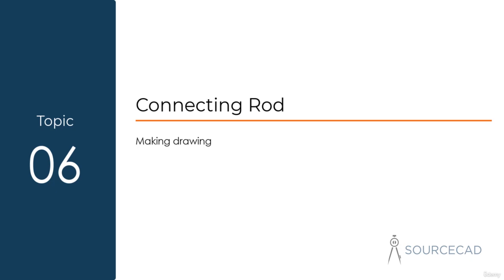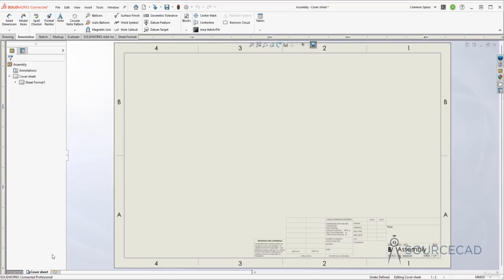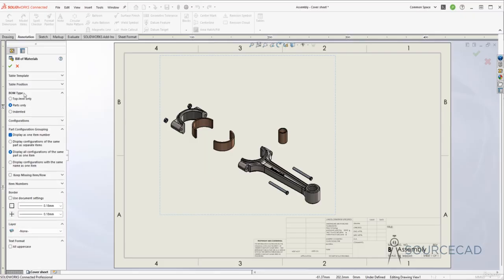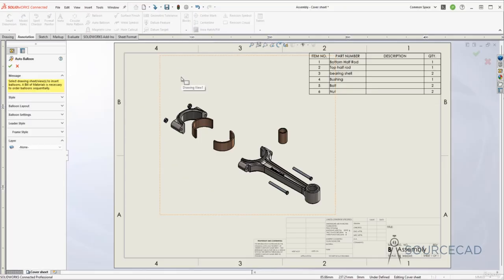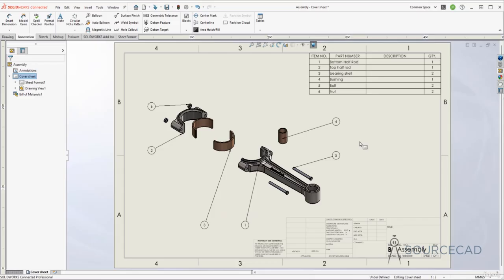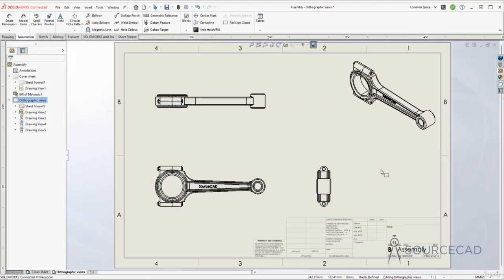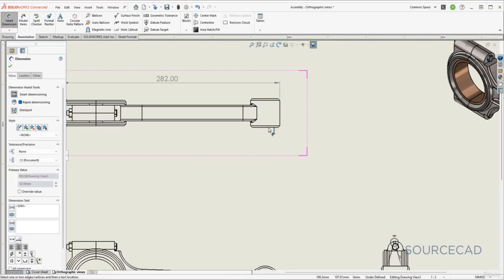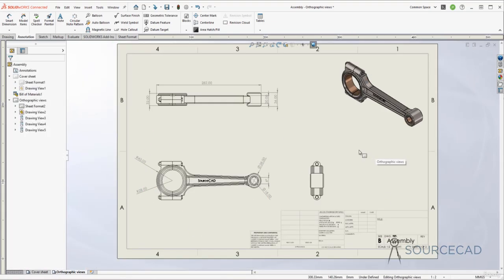006 Making drawing